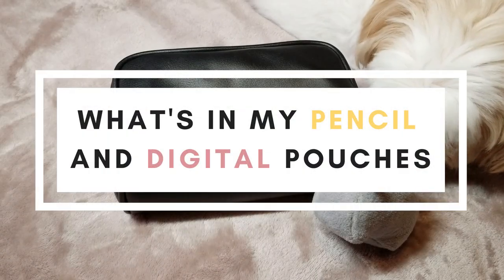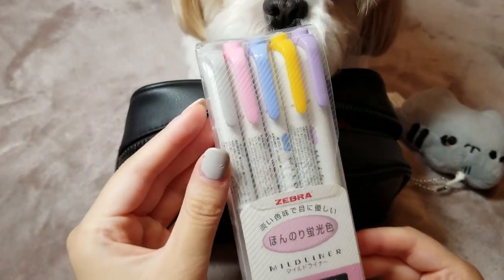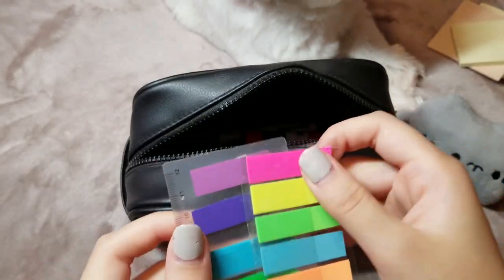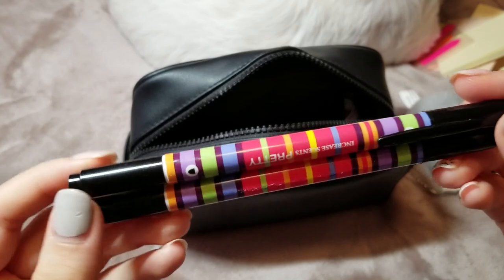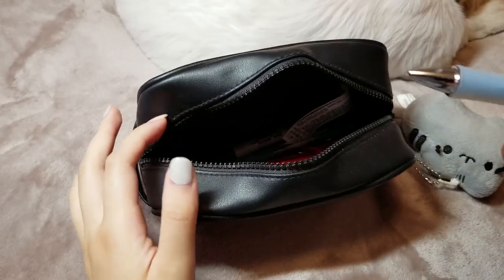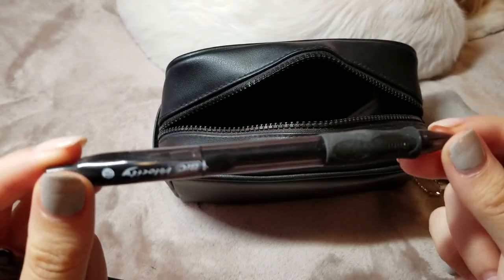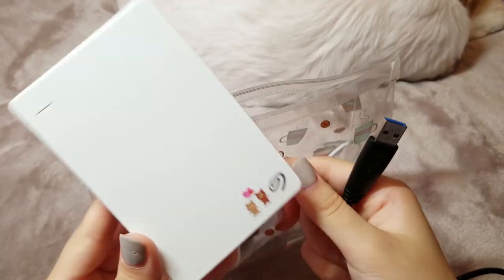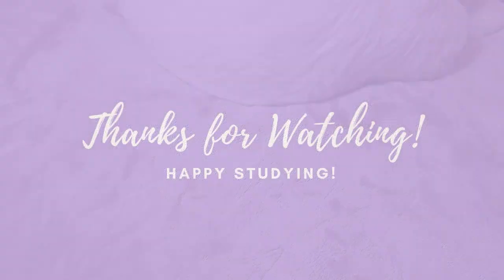What's In My Pencil Case? 2018 ✏️ ☆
In today's video, I will be showing you what's in my pencil case and my digital pouch for school (featuring one of my beloved doggies who wanted to make a cameo). Links to most of the items are down below!

LIST OF PRODUCTS:

Pencil Pouch: Forever 21
Digital Pouch: Miss A

Pusheen Keychains

Sharp Calculator:

Sticky Notes/Post-It Notes:

Elmer's Glue:

BIC Atlantis Blue Pens:

Muji Pens:
0.7 mm
0.5 mm

Pilot Dr. Grip Pen (Black Ink):

BIC Velocity Ball Pen 1.6 mm:

Pilot G-2 0.7 mm:

Seagate 2TB Portable External Hard Drive:

Zover Silicone Grip for Apple Pencil:

MUSIC CREDITS

1. "This Time Of The Year"
2. "A Coffee To Go"

Happy studying ♡ !

Janice